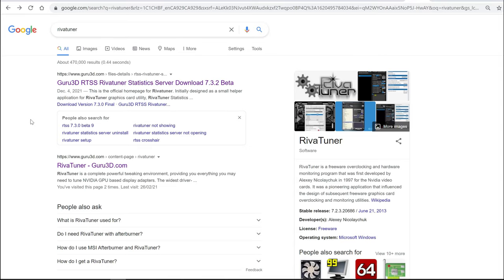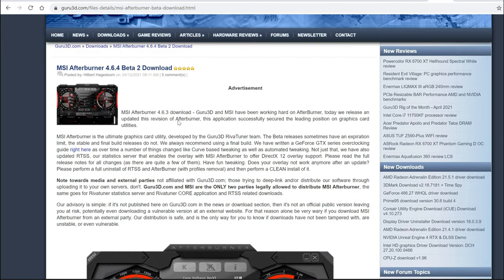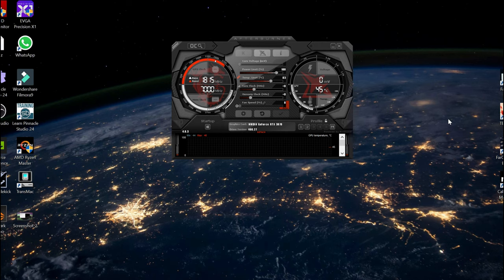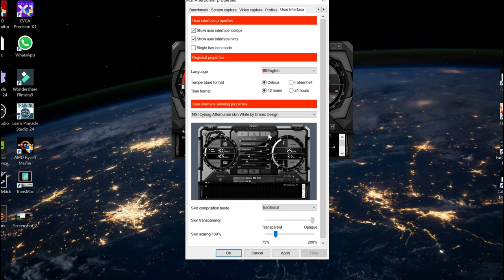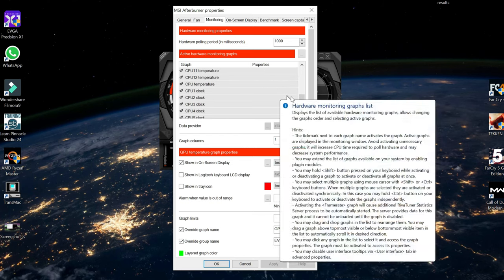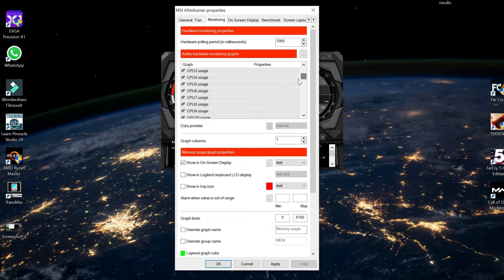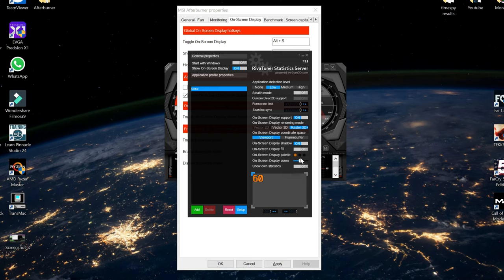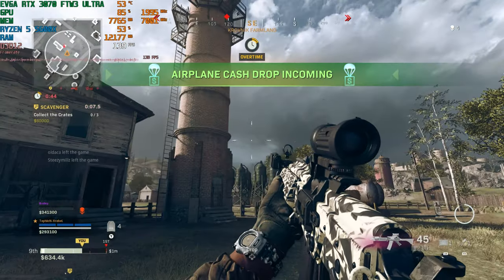MSI AFTERBURNER | RIVATUNER | SETUP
An easy way to see your in game stats with RIVATUNER STAT SERVER.

1) Download both software
2) Install MSI Afterburner and once its completes it
will automatically ask you to install Rivatuner
3) Open settings and set your toggle keys and in game OSD